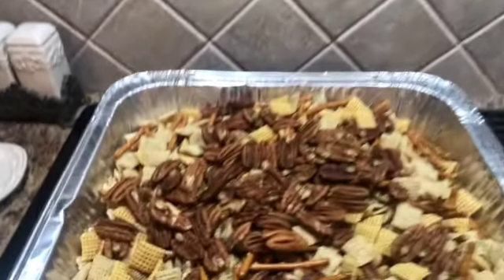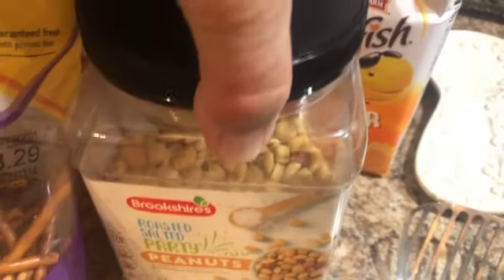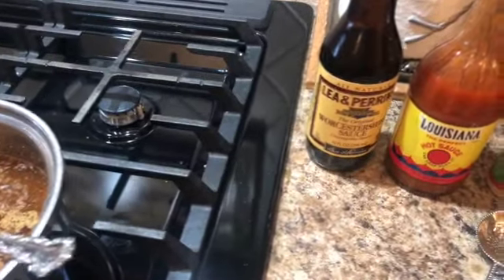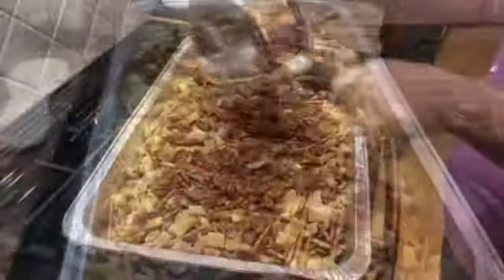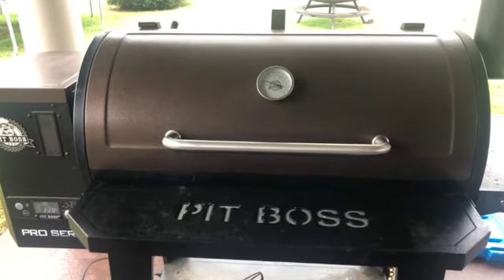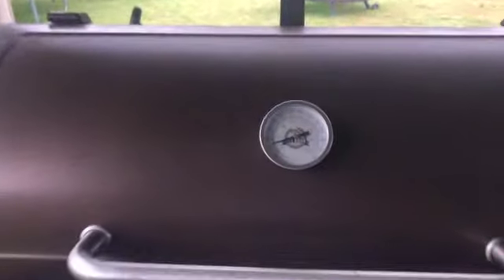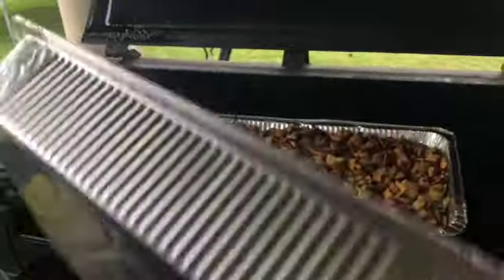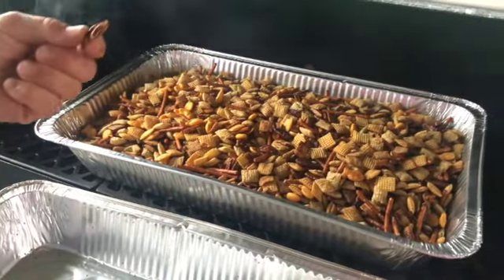CAJUN TRASH PARTY MIX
MISS PAMS 45 YR OLD RECIPE FOR CHEX PARTY MIX. WE CALL IT CAJUN TRASH